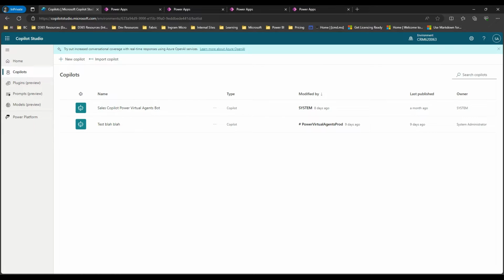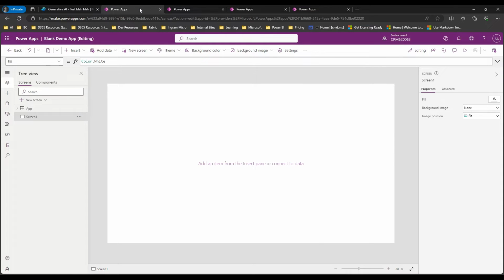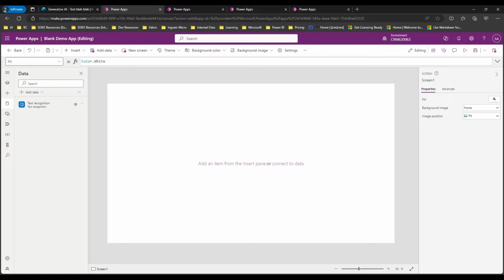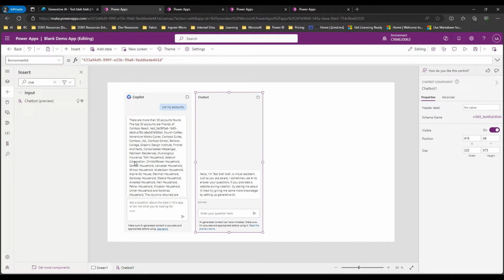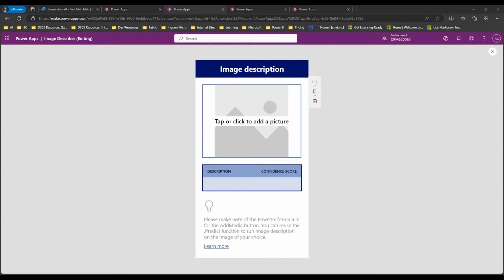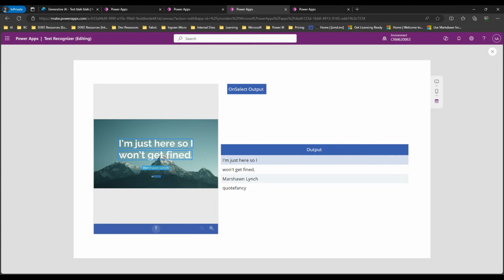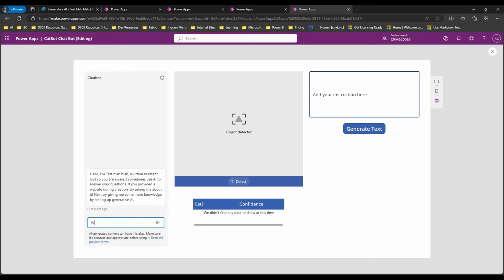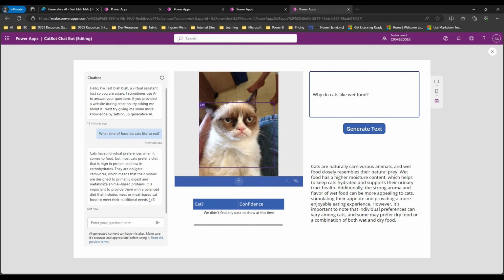Biz Apps with Blake: Fun with Copilot Studio & AI Builder!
The AI hype train is not slowing down anytime soon.

Although Microsoft 365 Copilot tried to steal the spotlight this week, there's still a lot to cover in terms of AI and Copilot features available in Microsoft Business Applications like Copilot Studio, Power Apps, and Power Automate.

Microsoft 365 Copilot will, undoubtedly enhance personal productivity but Copilot Studio and AI Builder have the ability to enhance productivity across your organization.  A Copilot Studio license and 1 million AI builder service credits is enough to power-up any SMB.  If that's too steep, just know that all of your paid Power Apps and Power Automate SKUs also come with enough AI builder credits to get started exploring some of its capabilities.

Join me on this demo where I don't really cover anything productive, but with good reason.  The idea behind these products is to re-imagine the way you do business and think outside the box.  My hope is that, as you watch the video, you'll start to imagine some of the ways you could use these features to enhance your own organization.  Imagine!

Video Timestamps:
00:00 - Intro
01:35 - Demo
11:05 - Outro & Thanks